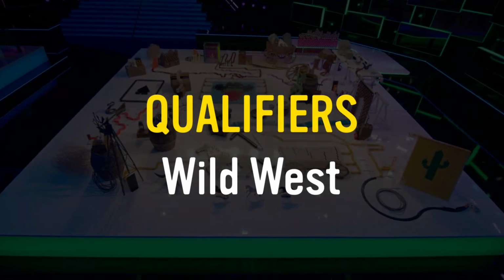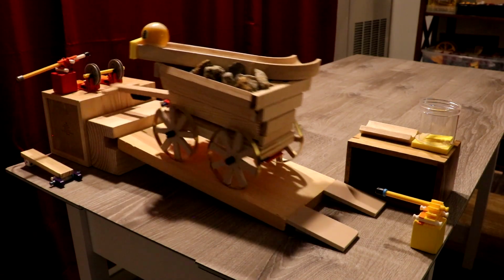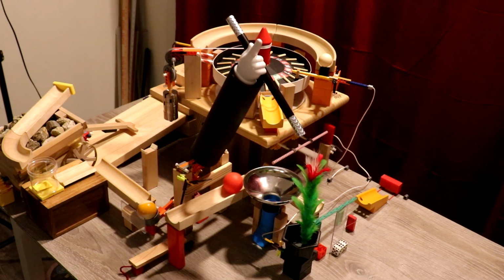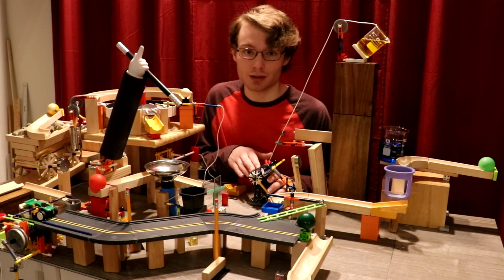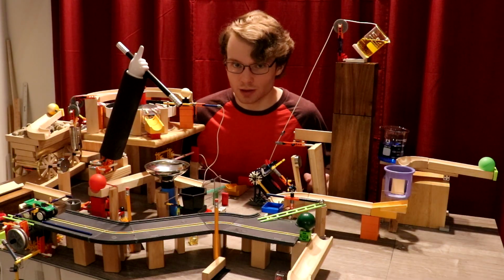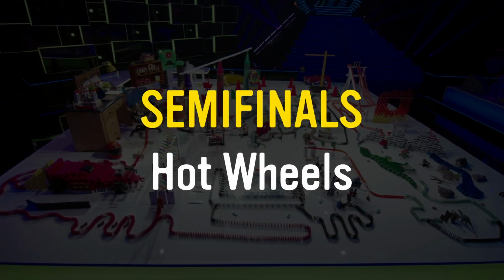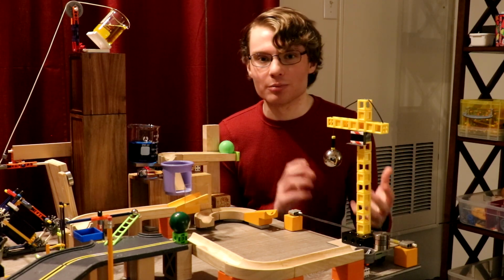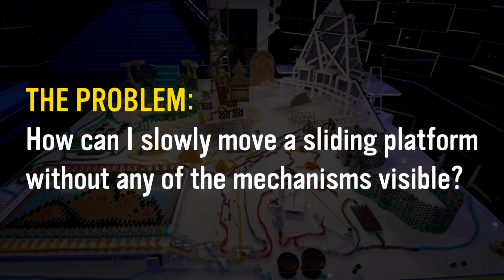I recreated the tricks I built on Domino Masters... and combined them into ONE machine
When condensing a 16-hour build into ~20 minutes, inevitably details get cut. So I decided I would recreate some of the tricks I made on Domino Masters, so I could share some of the problem-solving process that you don't see in the episodes! I picked seven tricks in particular from across all five of our builds that each had a specific unique design challenge that I had to solve. In this video, I break down exactly what The Problem was, explain the solution and how I arrived at the idea, and then show the recreated trick in action, always with a little extra spice-up from the original trick.

Want to hang out with other chain reaction artists and enthusiasts? Join the official Domino & Machine Community Discord server!

I am also interested in commissioned work, such as live events, commercials, or product placements.